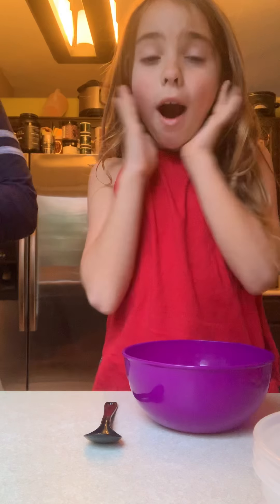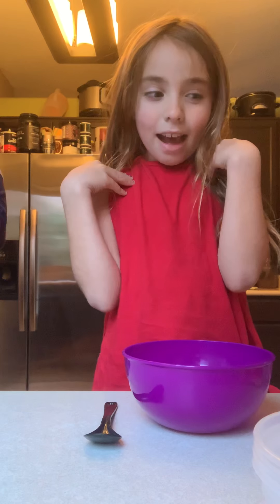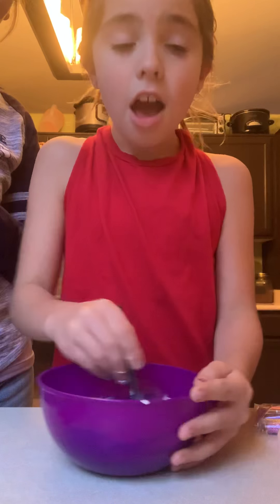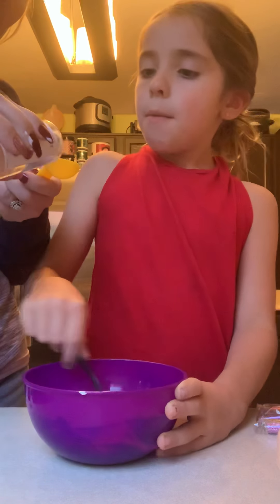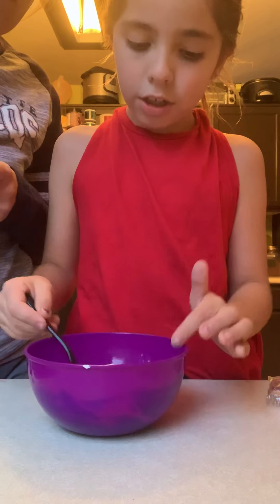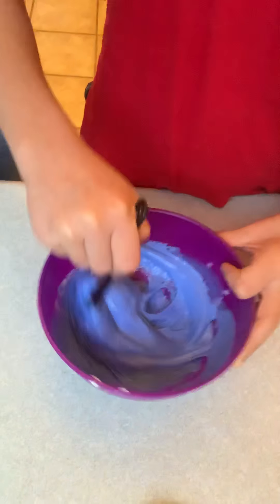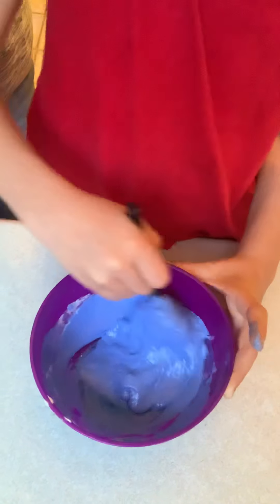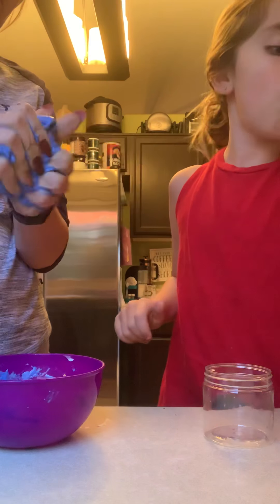February 22, 2019